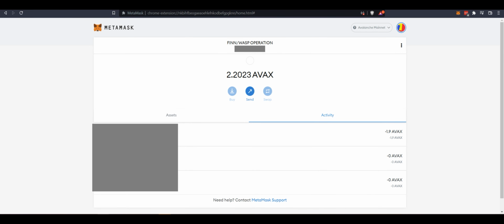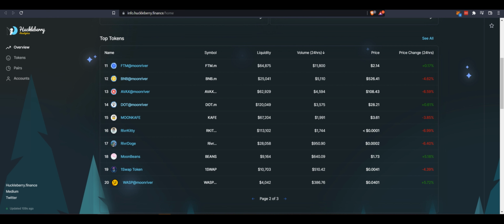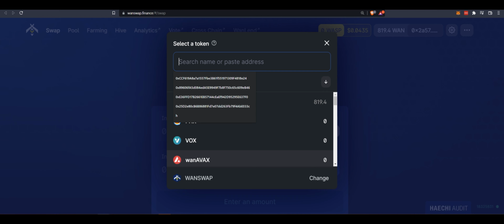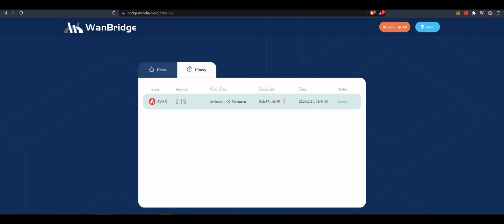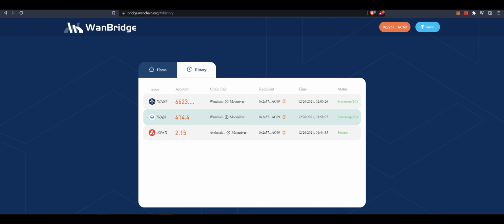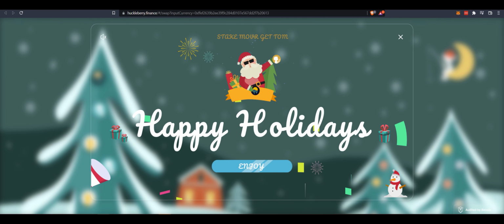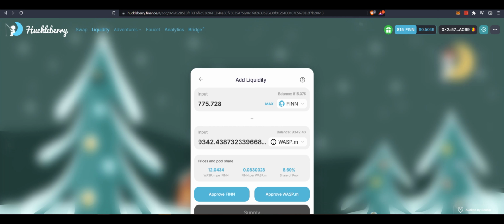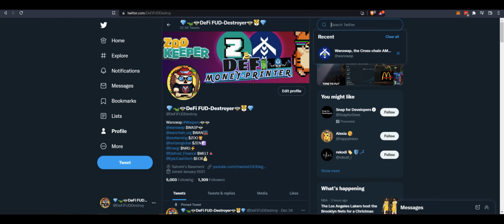Wanswap & Huckleberry DEX $FINN $WASP: Crosschain DeFi (pt. 3)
Update Video #2 Operation $FINN $WASP River

COME ON WASPERS - NOW IS THE TIME FOR A COMEBACK. BRING OVER SOME LIQUIDITY TO ADD TO $FINN/$WASP !

Epicenter holders & users have a bright future seen over the bridge at Wanswap with their partner
We welcome all new $ECR holders to come to wanchain and learn the ropes of DeFi using
 very soon! $EPIC an amazing community over there to expand Epicenter!

You need:
Metamask.io official browser extension from Metamask (Chrome, Brave, Mozilla, Edge web browsers)

$WAN tokens (Binance, Kucoin, Huobi, Simpleswap (no acct./no kyc), Bitrue, Bitkub, Wanswap)

Add Wanchain and Moonriver networks to Metamask using Chainlist.org

Go to Wanswap.Finance (Wanswap DEX) and connect your funded wallet connected to the Wanchain network on metamask to the Dapp.

Swap 49% of alloted WAN tokens to $WASP,, Save remaining WAN to be bridged and for gas fees.

make your bridge transactions from Wanchain to Moonriver, enter your desired recipient Moonriver address, which can be the same exact one as Wanchain when changing networks on Metamask. (Also used Avalanche C-Chain in this video)

Navigate to Huckleberry.Finance (Huckleberry DEX)

Once all your bridge transactions have completed, you will now have WAN.m, WASP.m, and a tiny bit of MOVR for gas fees.

As shown in the video if this is a brand new Moonriver address you've made for this, you can claim a small faucet of MOVR

Enter your address there to claim if you bridged at least $20.

Now you will have roughly 50/50 in $USD value of $FINN and $WASP.m

Now go take initiative WASPERS and lets show Huckleberry Drifters what the BUZZ is all about before the Grinch comes and steals Christmas.

REMEMBER Wanchain/Wanswap/Huckleberry representatives will NEVER send you a private message offering support, beware of scammers!

NEVER SHARE YOUR SEEDWORDS, never connect to a phishing wallet to "sync wallet" or risk losing ALL FUNDS. BEWARE of scammers on telegram, discord, YouTube, twitter, WhatsApp, Facebook, Instagram.

I WILL NEVER ASK YOU FOR YOUR SEED WORDS OR TO SEND ME CRYPTO! - If you end something to me its a donation with nothing expected in return with appreciation and gratitude from me.

DeFi-Money Printer is not a Financial advisor nor does he give any financial advice. We're all adults, do your own research, assess your risks and patience, and make a decision by your own will.

If you enjoyed this video any token on any EVM chain can be donated to this address:
0x9f8C061e5a3c75Bd1A74E51201c20B2bDE720172

Please just message me if you send something from an exotic chain :)

Nothing is expected, anything is appreciated.